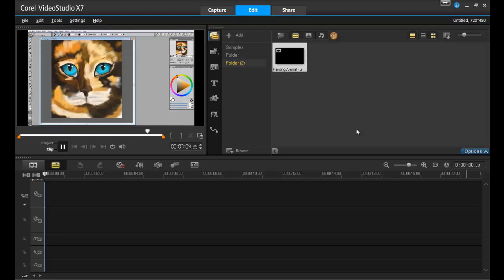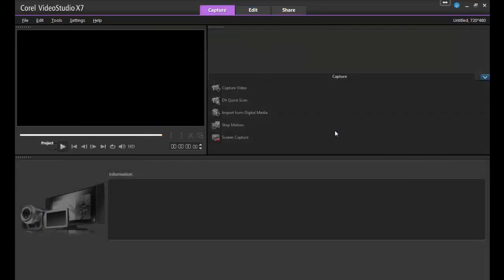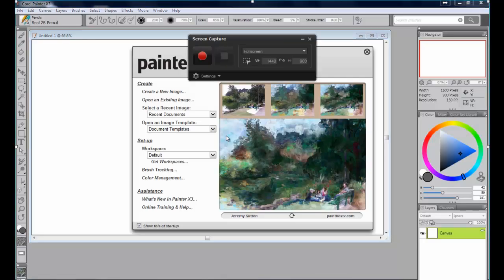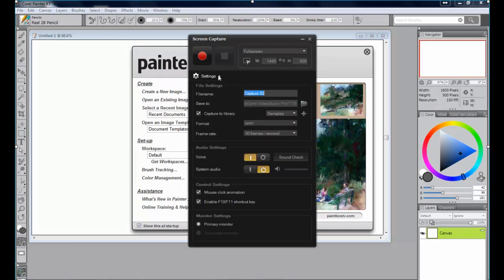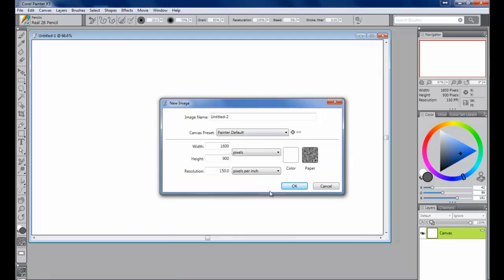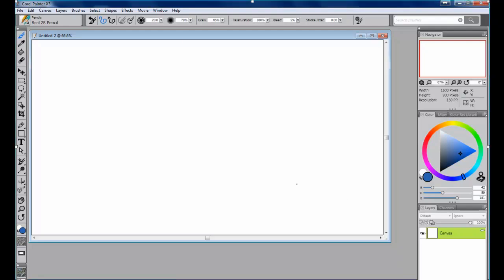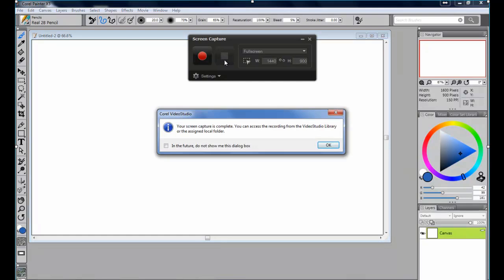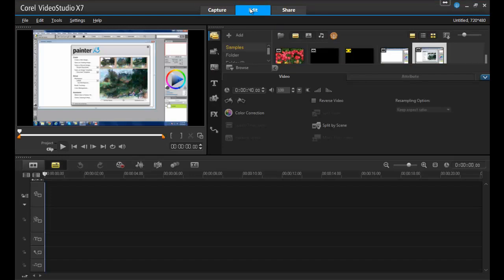How to Screen Capture with VideoStudio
for video and written tutorials, tips, eBooks, contests and more!